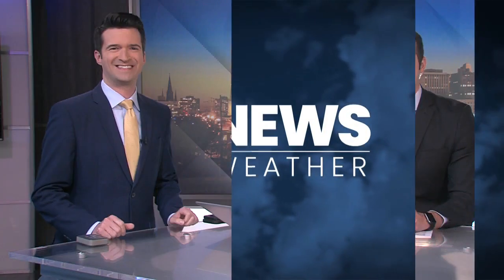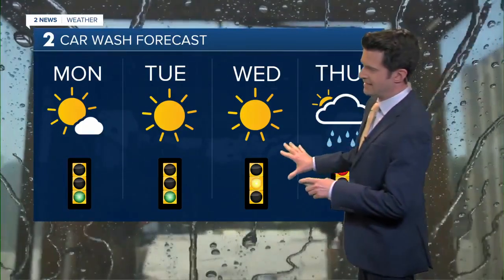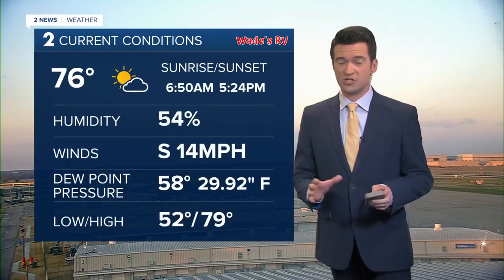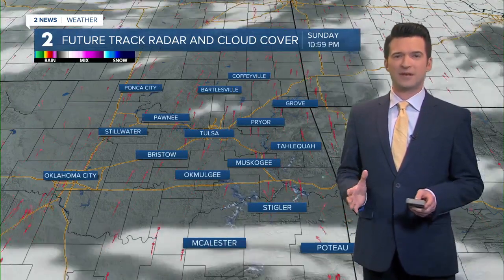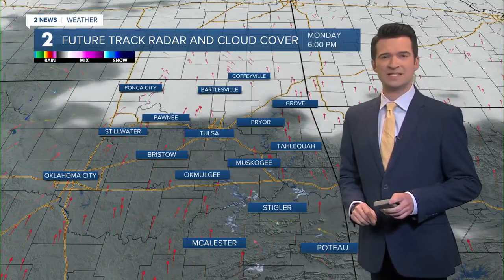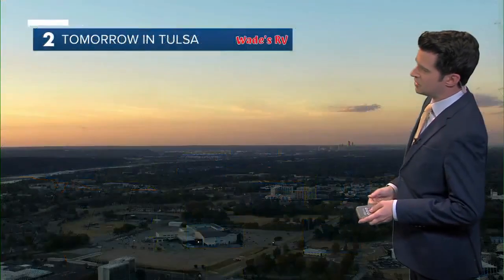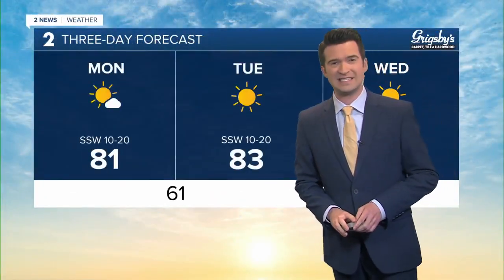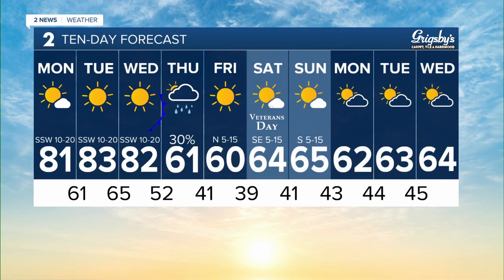Next chance for rain showers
Meteorologist Brandon Wholey has your forecast for Nov. 5, 2023.